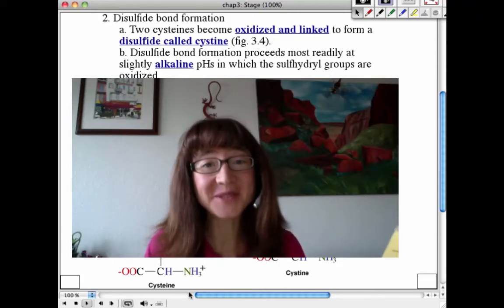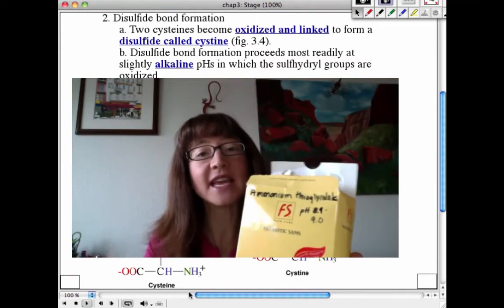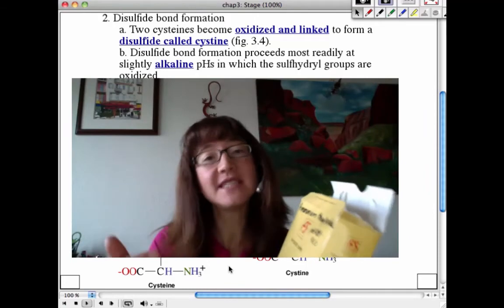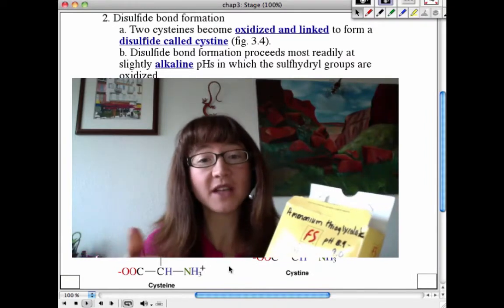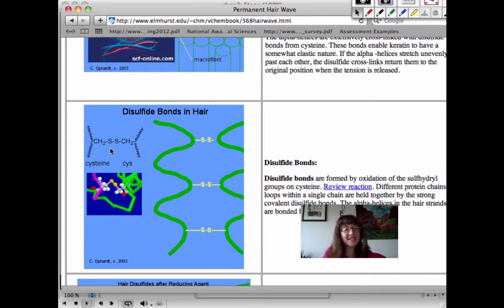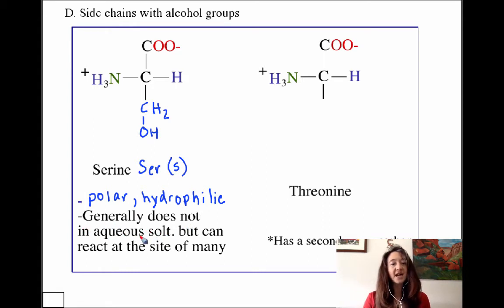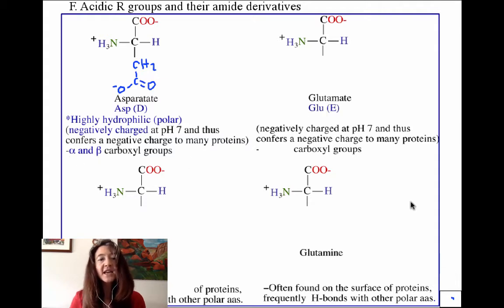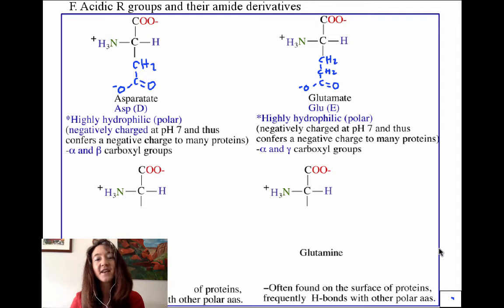AminoAcids Part3 su16